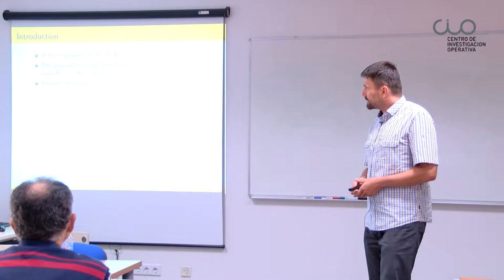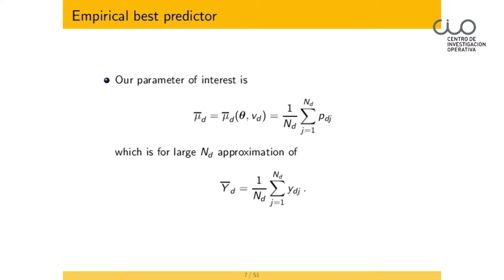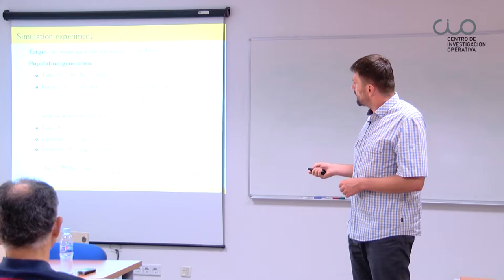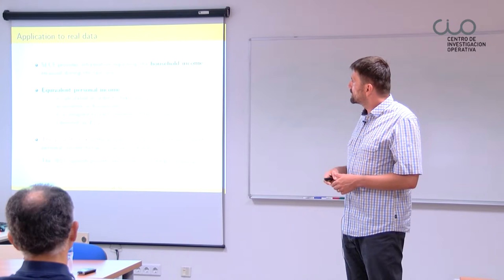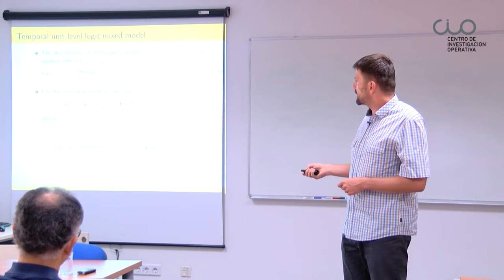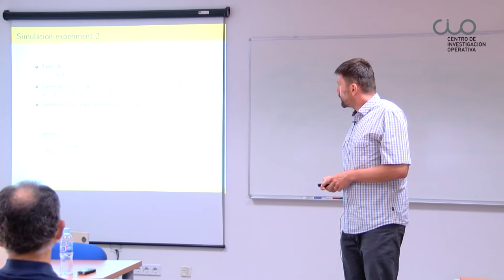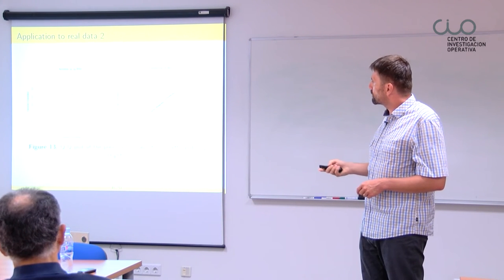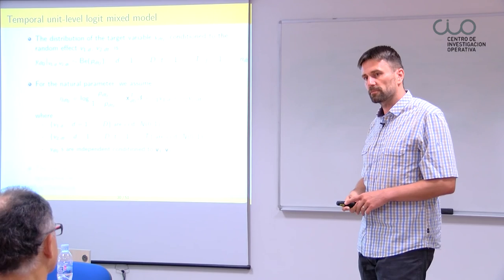Conferencia "On Small area estimation of poverty proportions under unit‐level logit mixed models"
El Centro de Investigación Operativa de la UMH de Elche acogió el 12 de julio de 2016 esta conferencia del profesor Hobza de la Universidad Técnica Checa de Praga.

El profesor Tomáš Hobza es profesor adjunto en la Universidad Técnica Checa de Praga, Facultad de Ciencias Nucleares e Ingeniería Física, Departamento de Matemáticas.